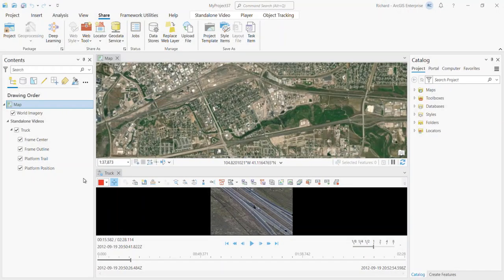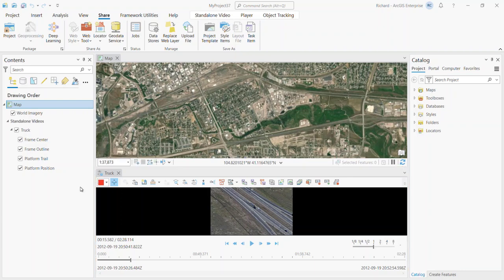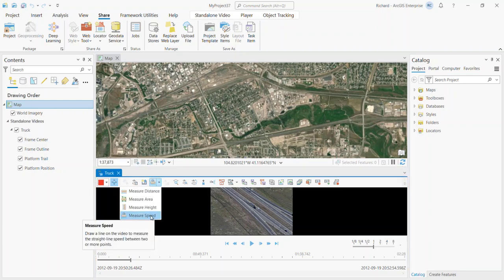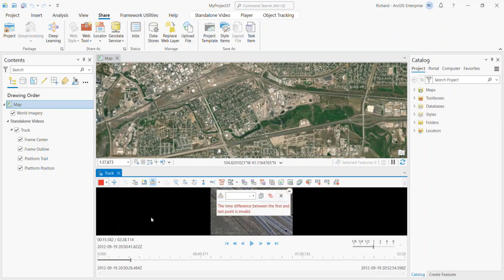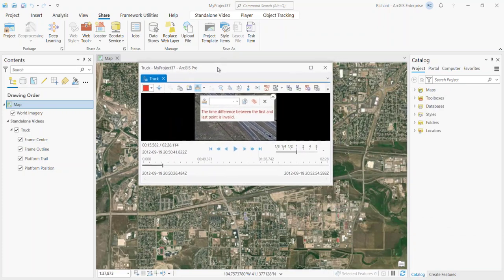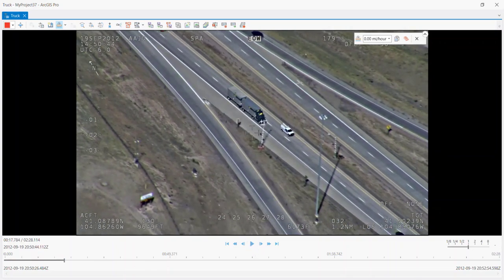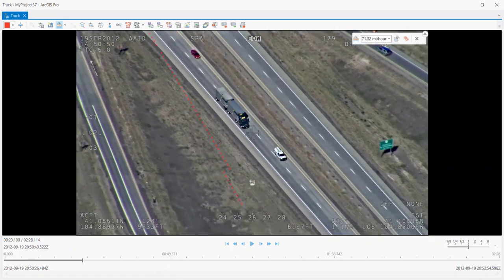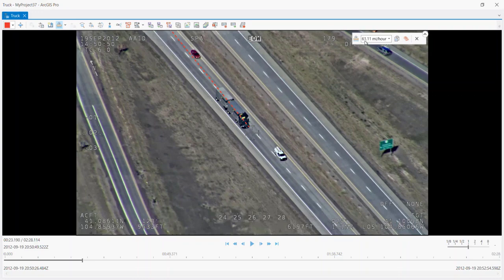Measure Features in a Full Motion Video in ArcGIS Pro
Measure features in a full motion video using the video player.